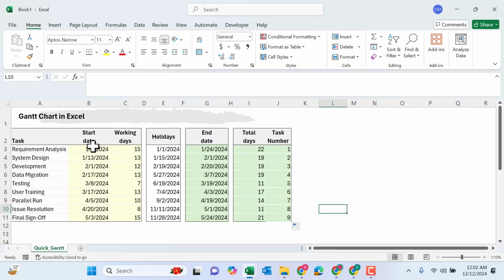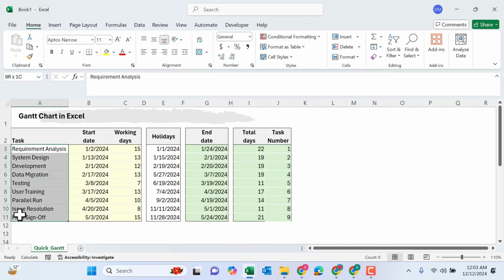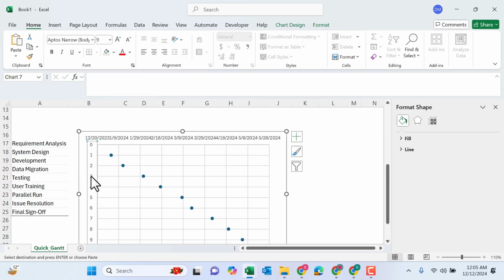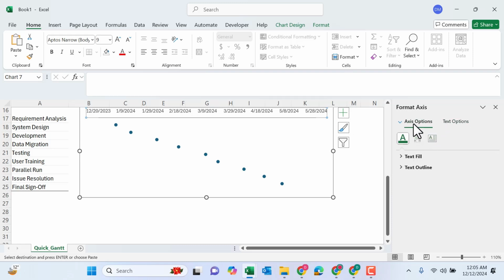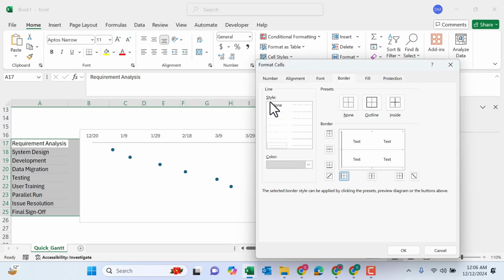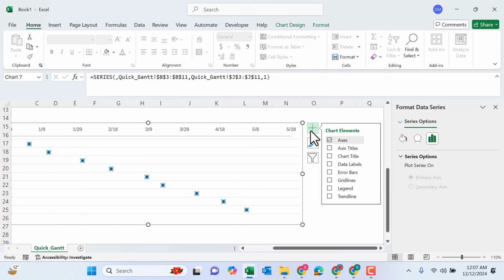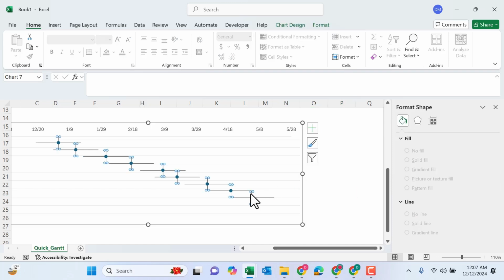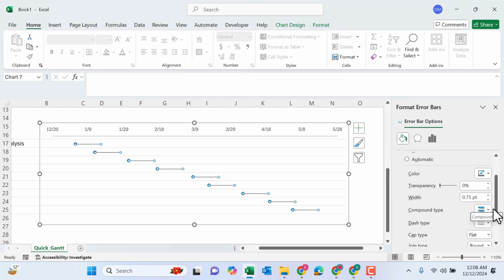Gantt Charts in Excel Made EASY for Beginners in 2024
Are you looking to learn how to create a professional Gantt chart in Excel? This step-by-step tutorial will walk you through everything you need to know! Whether you're a beginner or an Excel pro, you'll learn how to manage tasks, set timelines, and visualize project progress like a pro.

In this video, we’ll cover:

How to prepare data for a Gantt chart.
Formatting the Gantt chart to make it visually appealing.
Adding milestones and deadlines to your Gantt chart.
Advanced tips for managing projects in Excel.
Gantt charts are essential for project management, helping you keep track of tasks and deadlines. This tutorial is perfect for project managers, students, or anyone interested in improving their Excel skills.